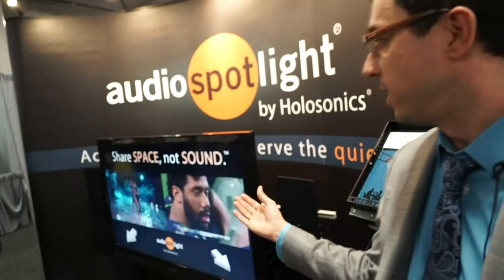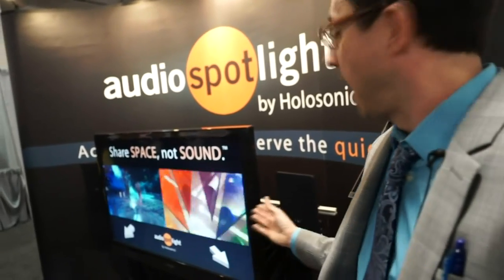CES 2016: TV plays different audio to two viewers - BBC News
A special speaker system that allows two people to sit side-by-side in front of a split-screen TV listening to different shows, is attracting attention at CES. Holosonics says its sound-beaming technology means someone could also watch TV in bed without keeping their partner awake as only the watcher need hear the audio. The catch is that it costs about $1,000 (£685), making it an expensive alternative to a pair of headphones. The business was founded Joseph Pompei, a graduate from the Massachusetts Institute of Technology, who explained how it worked at the Las Vegas show.